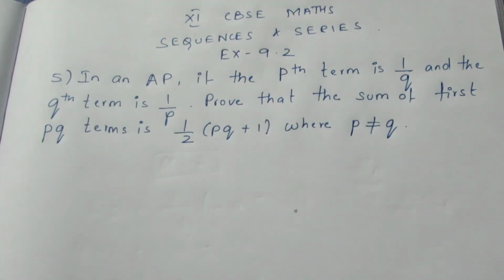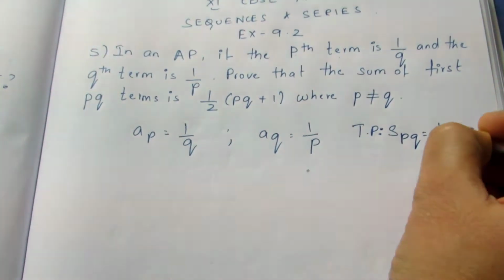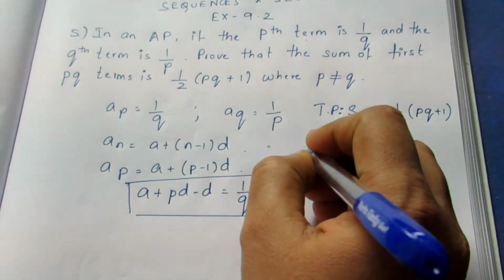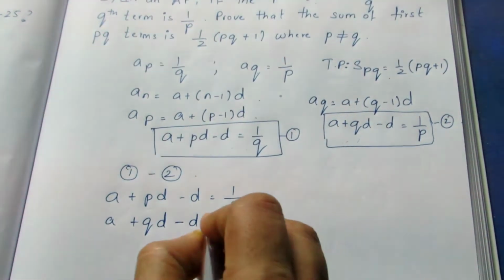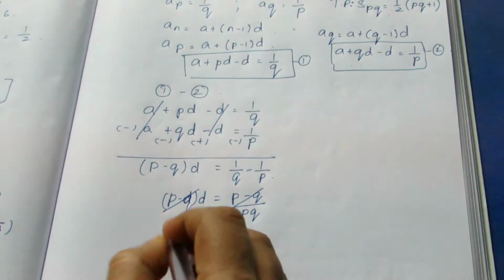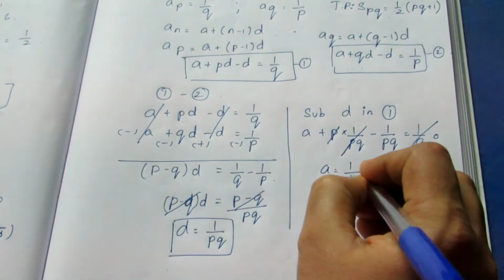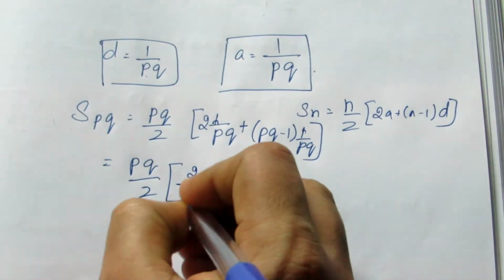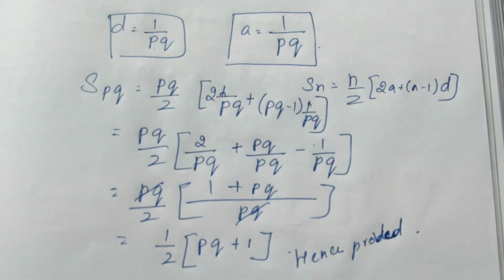CBSE NCERT CLASS 11 MATHS SEQUENCES & SERIES EX 9.2 SUM 5 (SOLUTION IN ENGLISH)